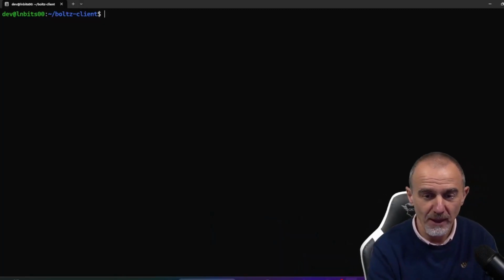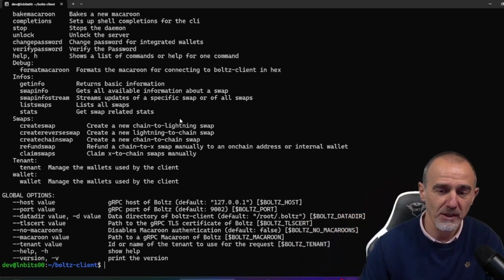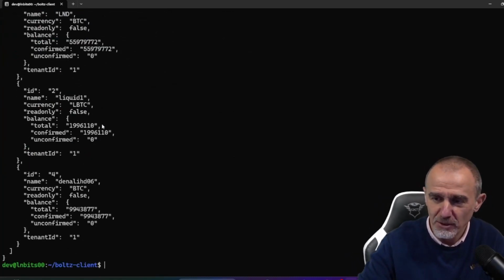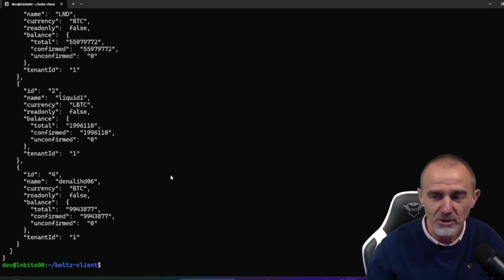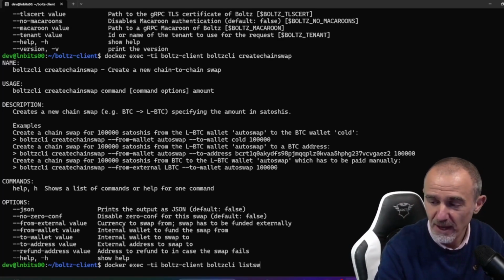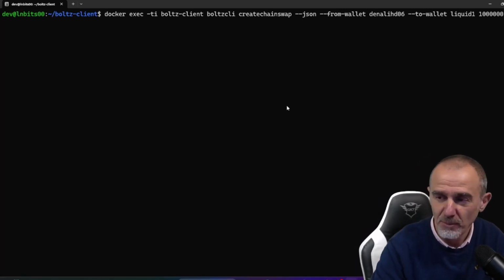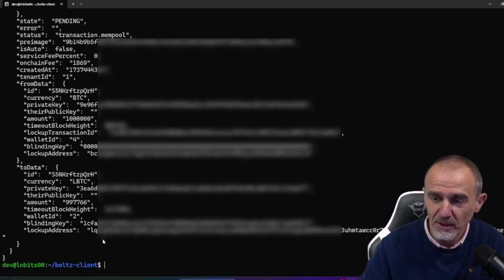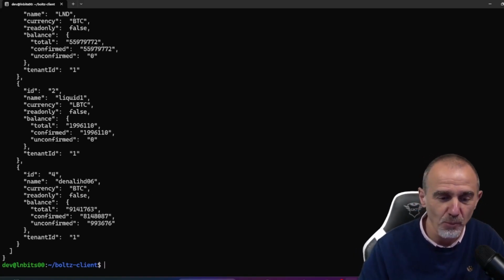Swap non custodial Boltz Client